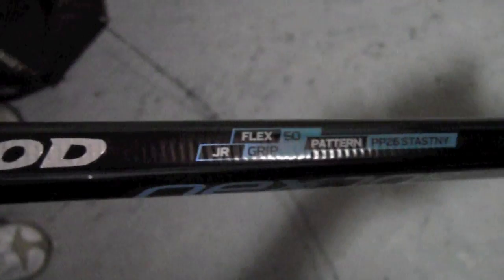My New Sher-Wood Nexon12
my new shed-wood nexon12 stick stanstny curve 50 flex!